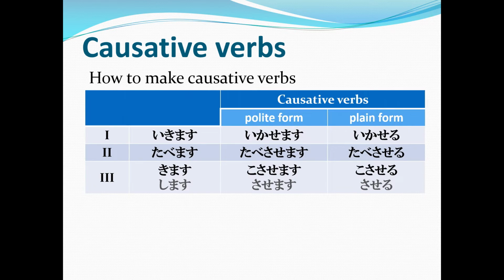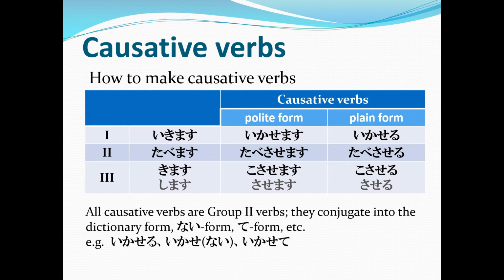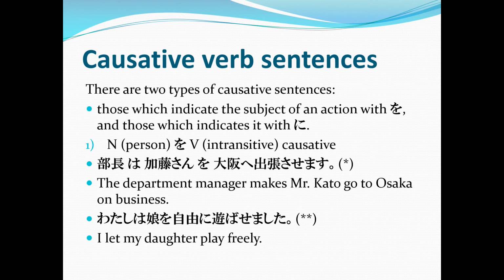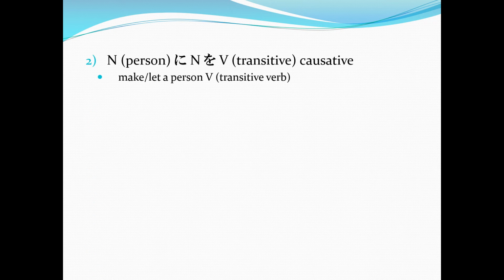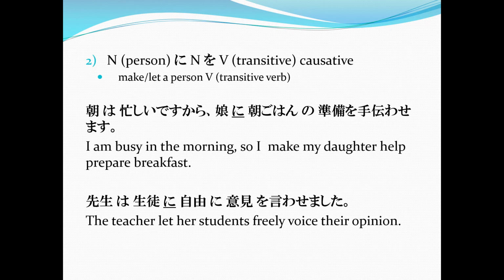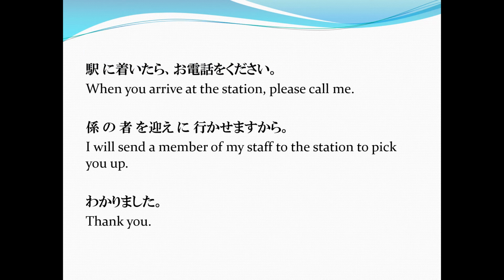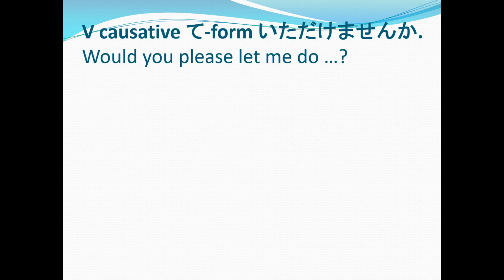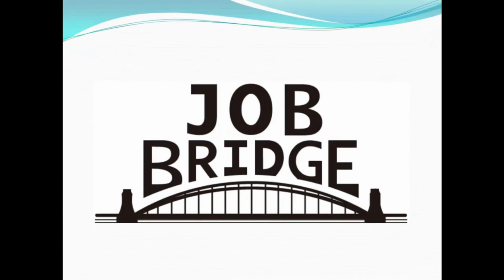#76 Sentence Pattern Lesson 48